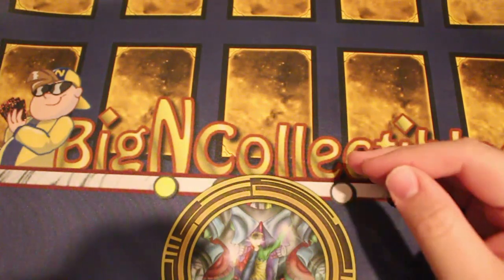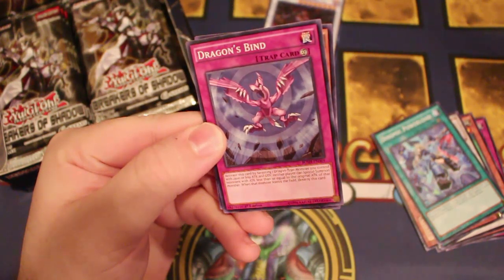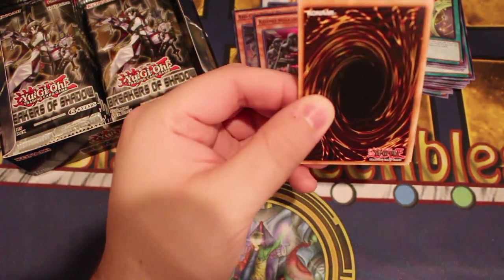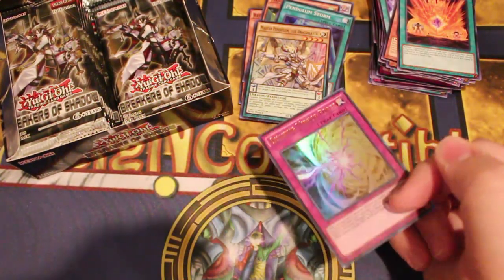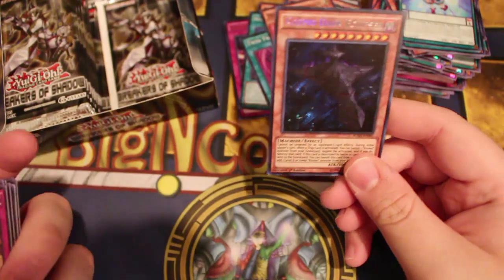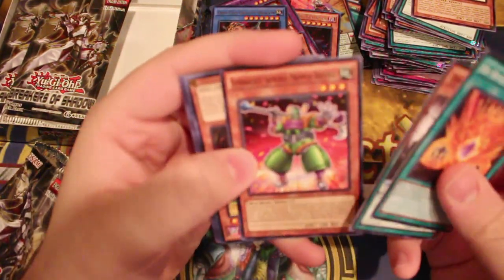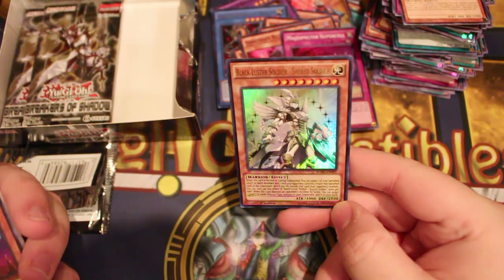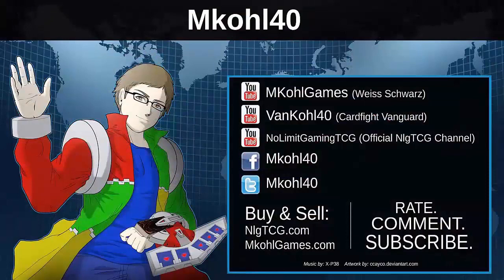Breakers of Shadow - Yugioh Box Opening From BigNCollectibles.Com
Check out BigNCollectibles